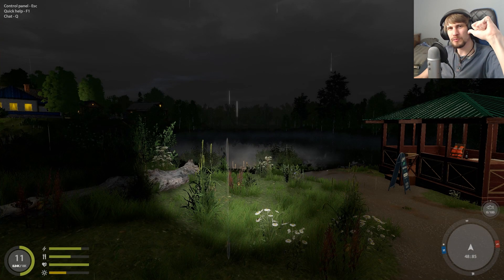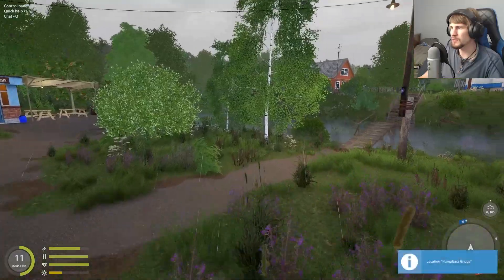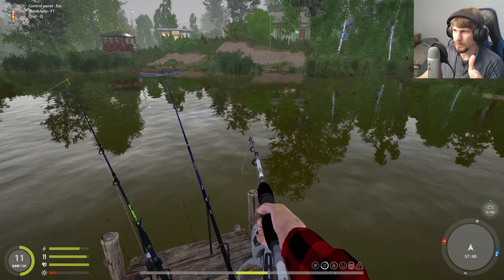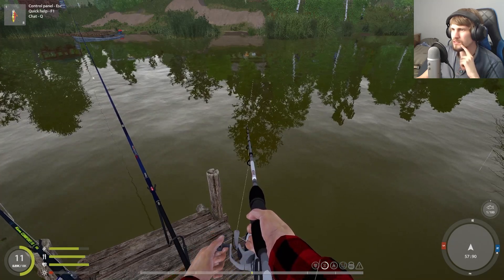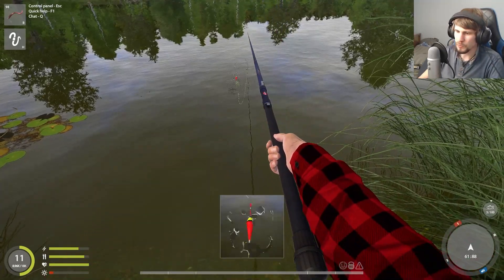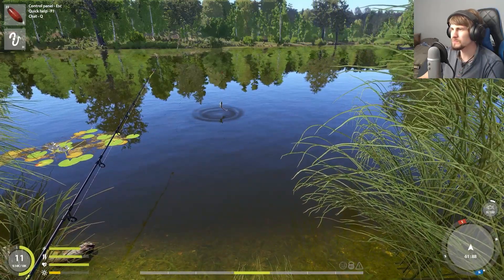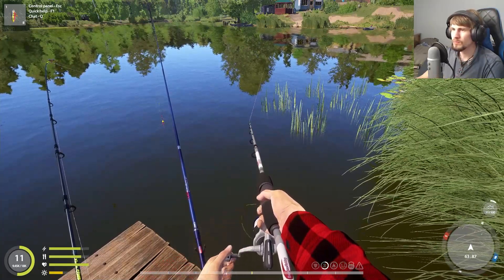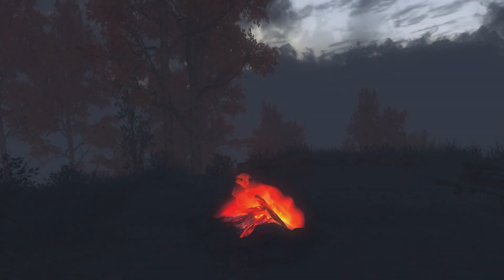Talk and Fish | Russian Fishing 4 #45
We continue along our road to level 12 in Russian Fishing 4 where there's not really that many new developments to bring ahead really. Whenever I cover a free-to-play game I try to make sure you all are able to see the full journey and the time it takes to make it. So as much as Russian Fishing 4 could be sped up if I do more work off-camera I feel like it misleads viewers a little to not showing just how it might go along. So I'll try to control my small attention span and see about getting some more steps along that slow climb up to 12 today.

Russian Fishing 4 is developed and published by FishSoft, LLC;

Outro music;
Elegy by Asher Fulero;